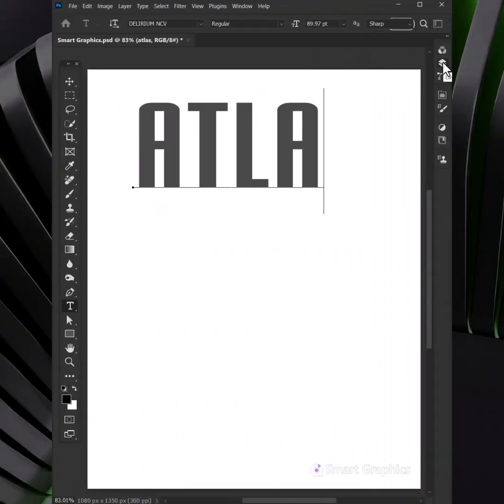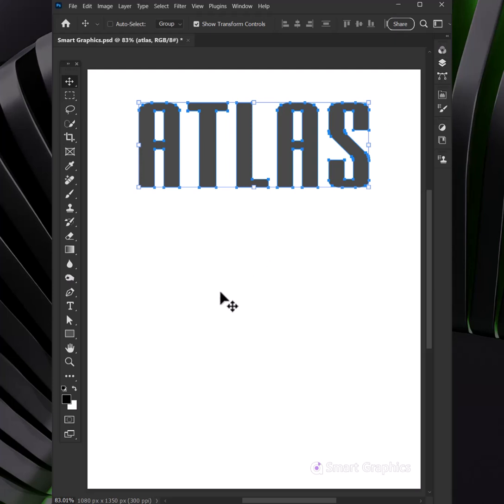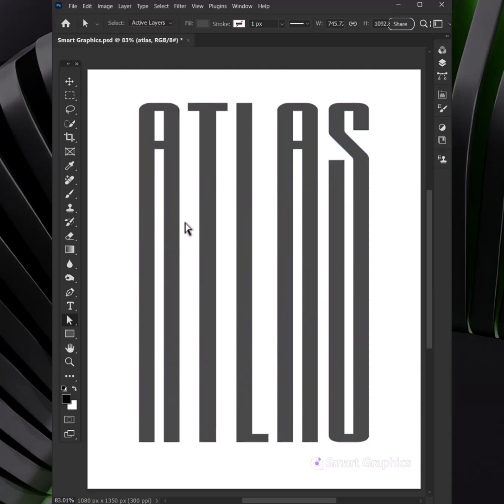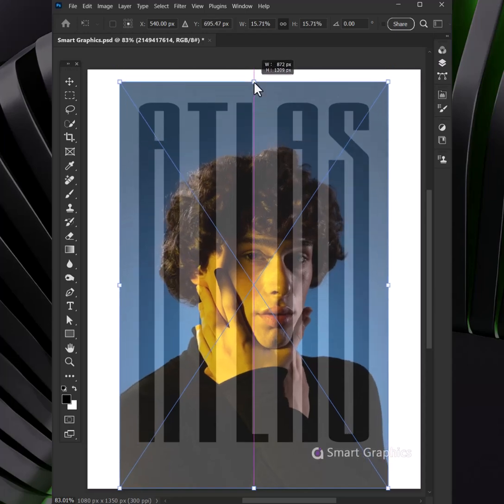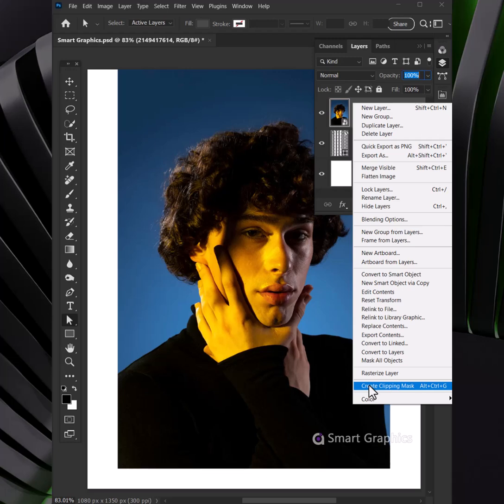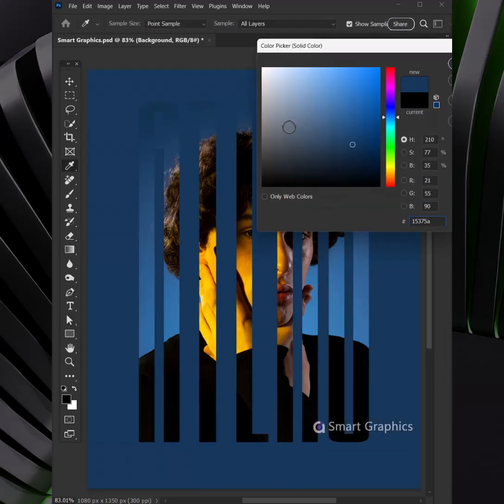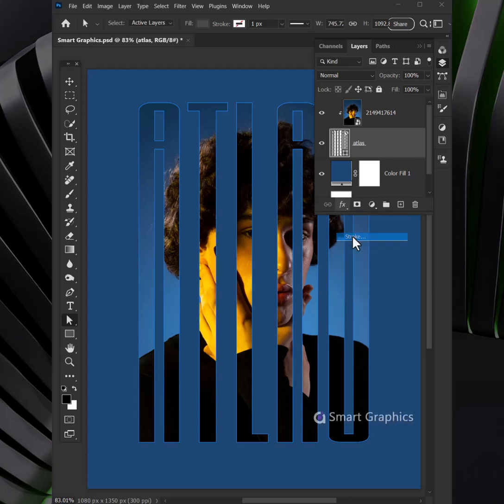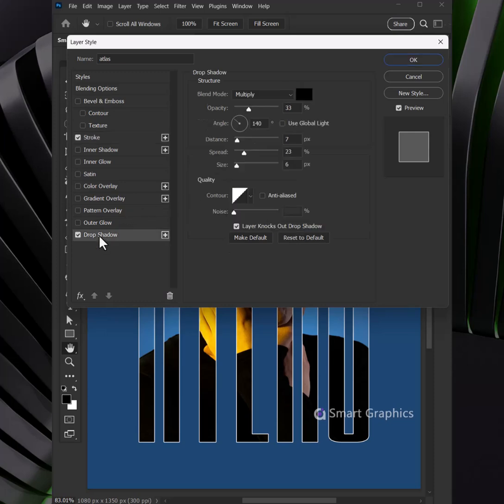Typography Poster Design Idea Photoshop Tutorial